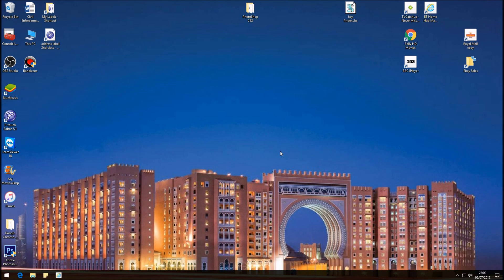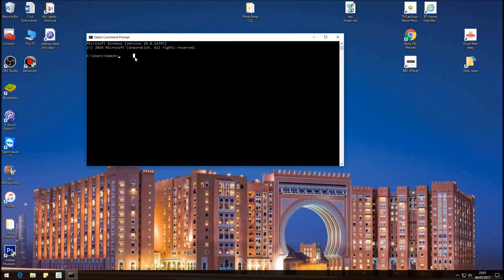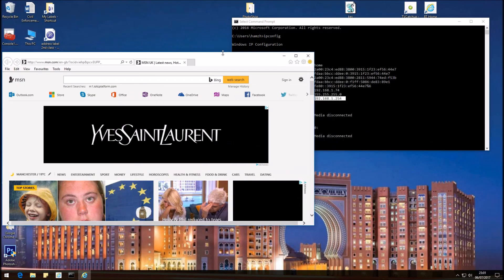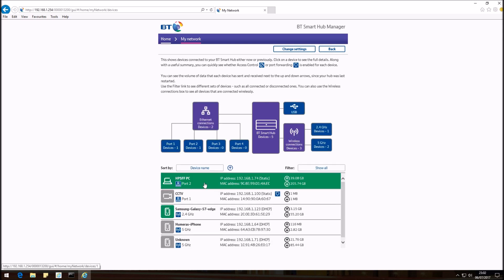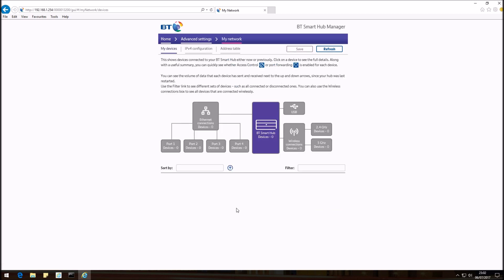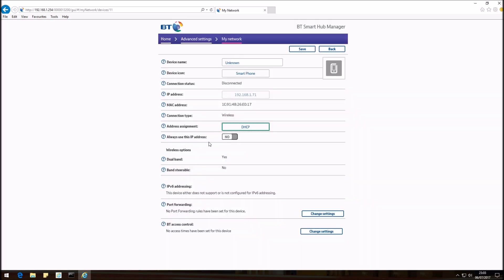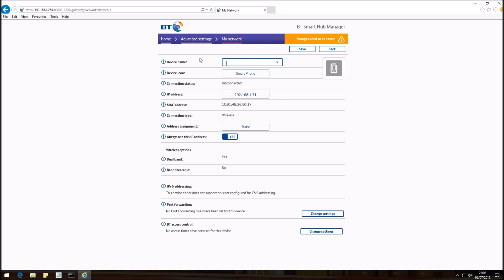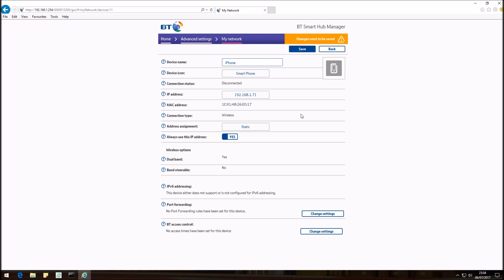BT HUB 6 - How to Assign Static IP Address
This Video Demonstrates how to assign Static IP address to a device connected to BT Hub 6 using the online the BT Smart Hub Manager.